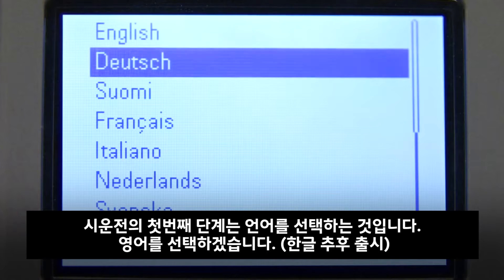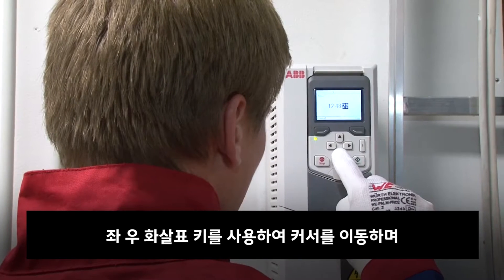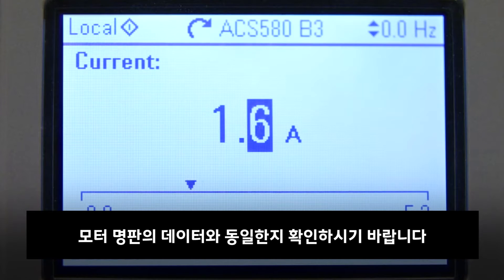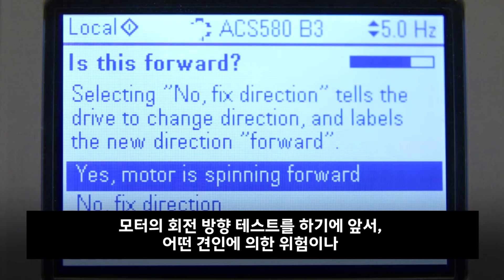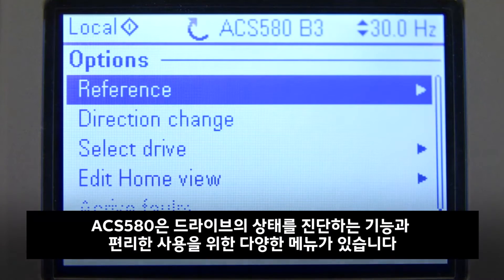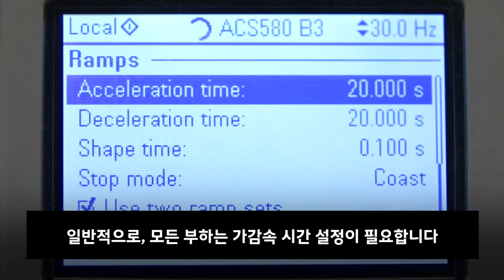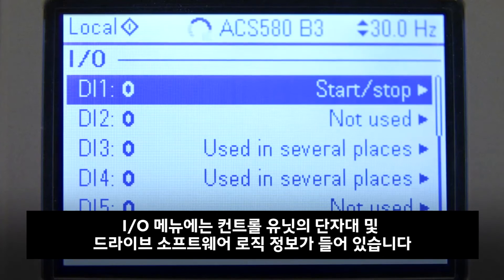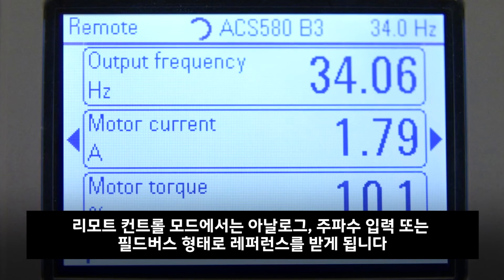ACS580 드라이브 시운전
ABB general purpose drive